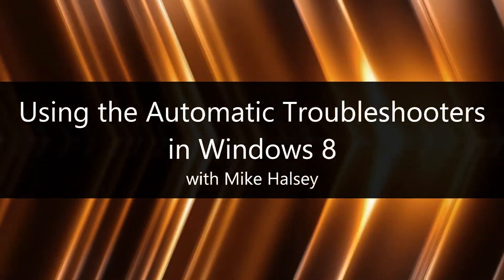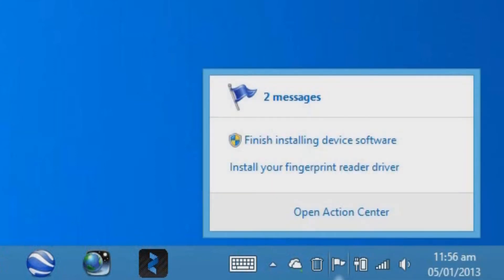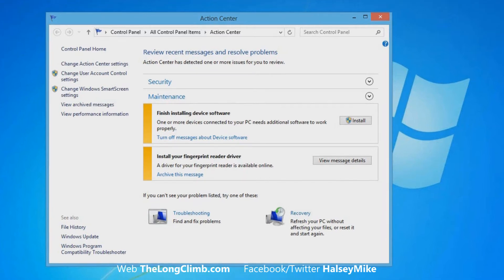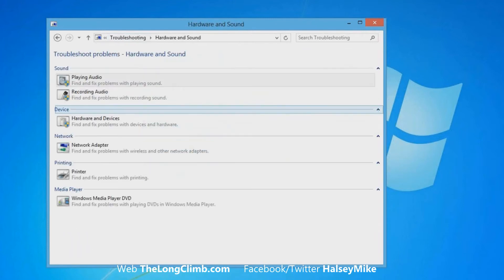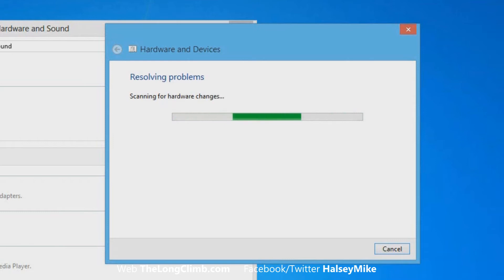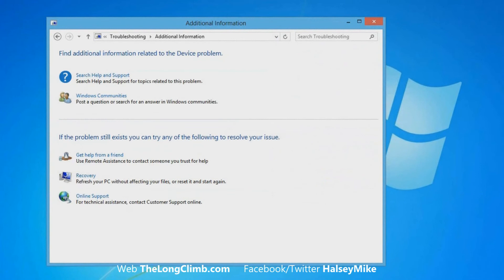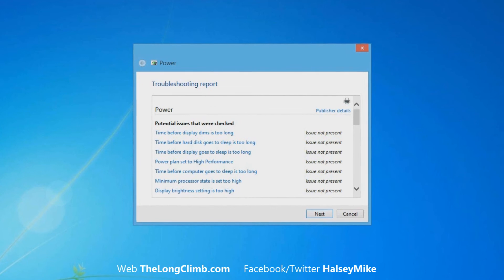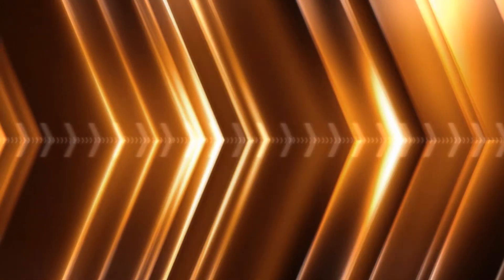Using the Automated Troubleshooters in Windows 8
Windows 8 is capable of fixing some common problems all on its own.  In this video, Mike Halsey, the author of "Windows 8: Out of the Box" and "Beginning Windows 8" shows you how to use the Action Center and Automatic Troubleshooters.